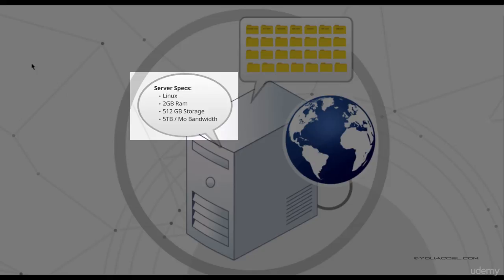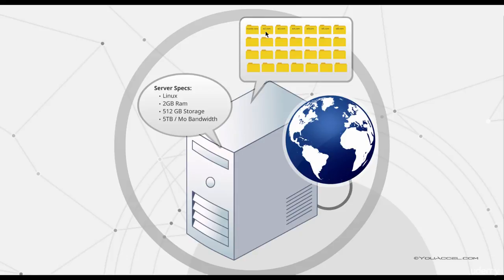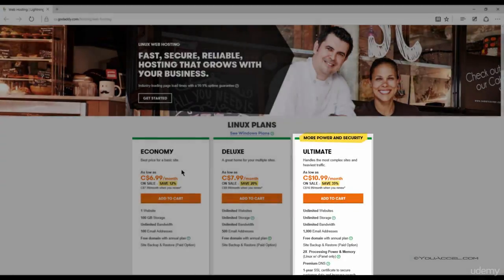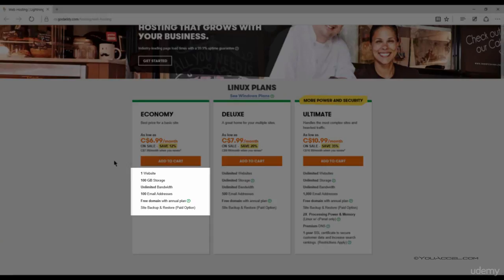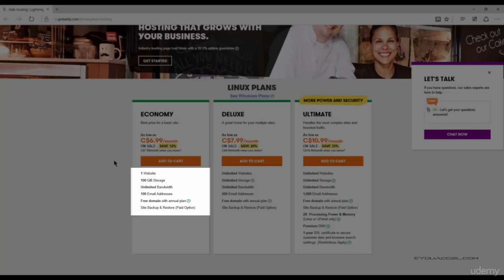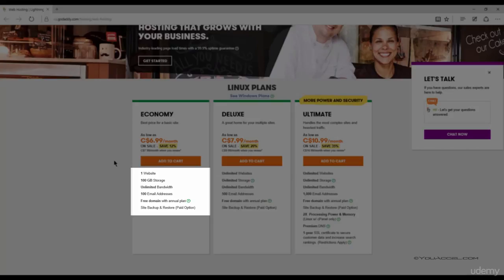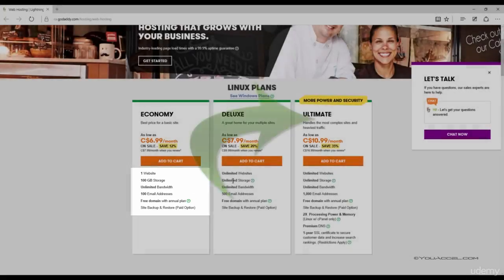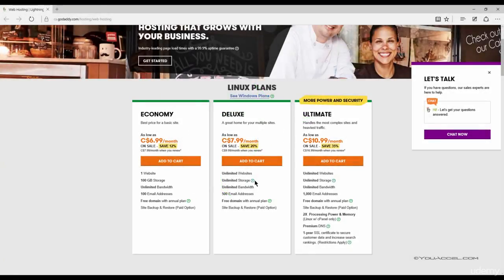012 Shared Hosting